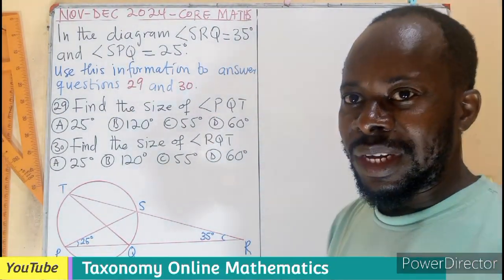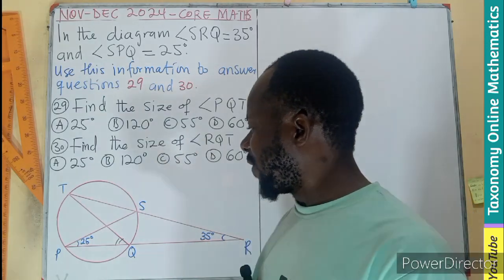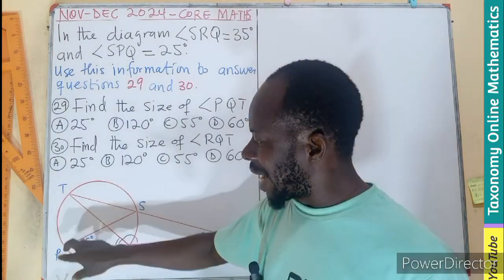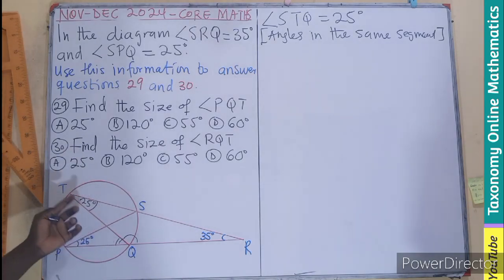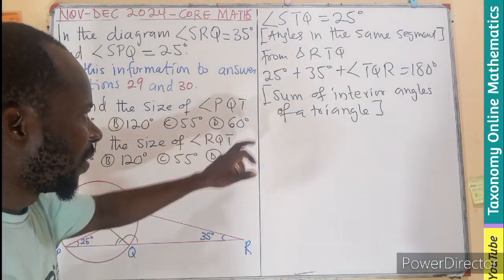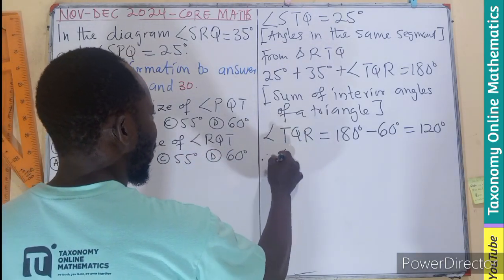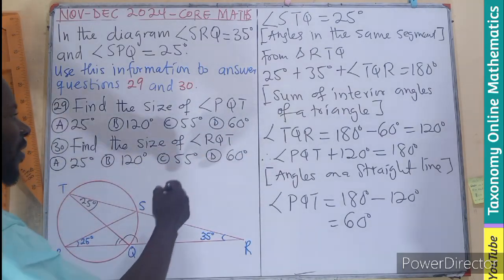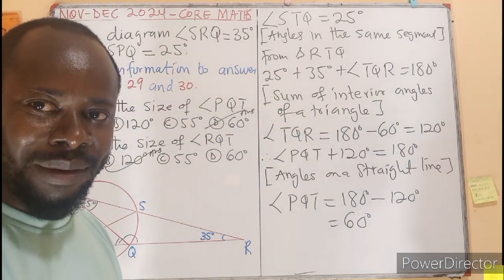NOV-DEC WASSCE 2024 Core Mathematics Paper 1 Question No. 29 and 30 on Circle Theorems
In this video, we'll be tackling Questions 29 and 30 from the NOV-DEC WASSCE 2024 Core Mathematics Paper 1. Dive into the fascinating world of Circle Theorems as we break down the problems, step-by-step, providing clear explanations and solutions. Perfect for students preparing for their exams or anyone looking to strengthen their understanding of these essential geometry concepts.

What you'll learn:
1. Key Circle Theorems explained
2. Problem-solving strategies
3. Detailed solutions to Questions 29 and 30